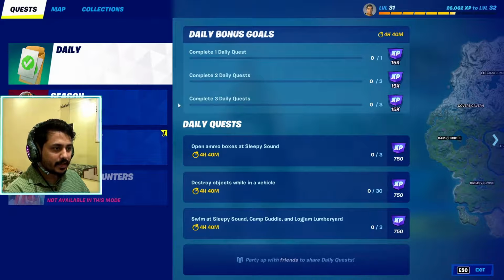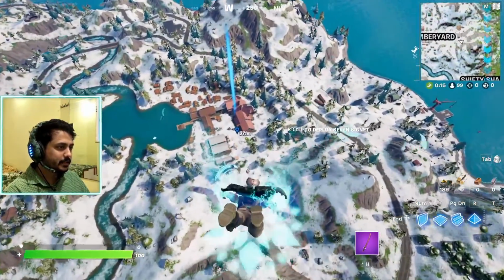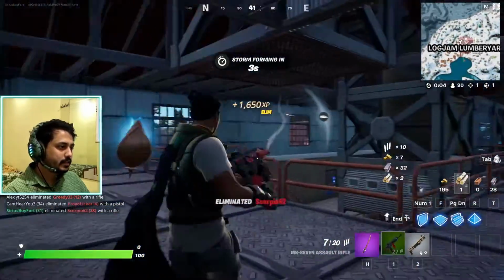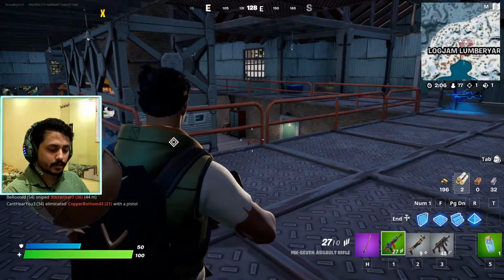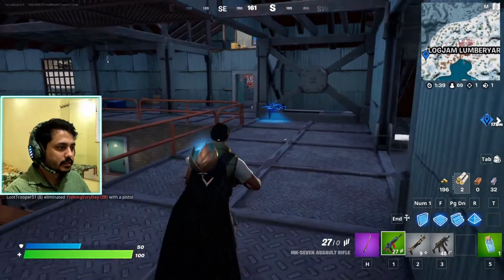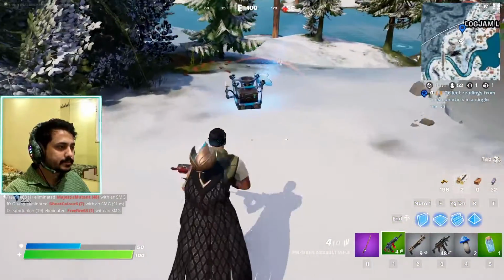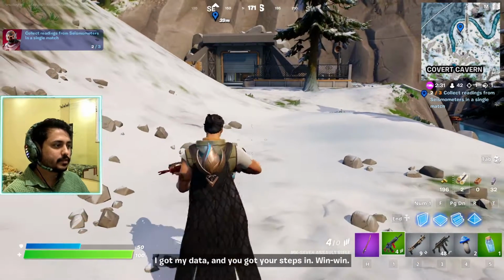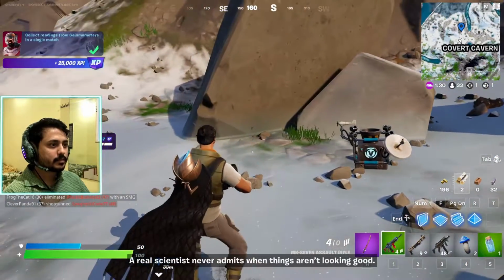Receive Objective At Logjam Lumberyard | Fortnite Season Quests | Gameplay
In this video I completed Fortnite Season Quest - Receive Objective At Logjam Lumberyard.
This Video Shows how to complete this particular quest.